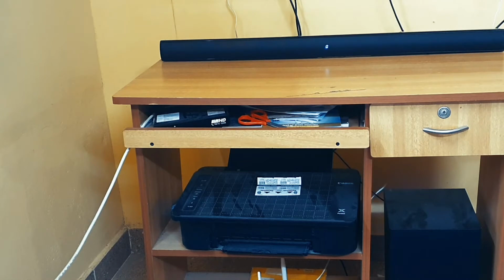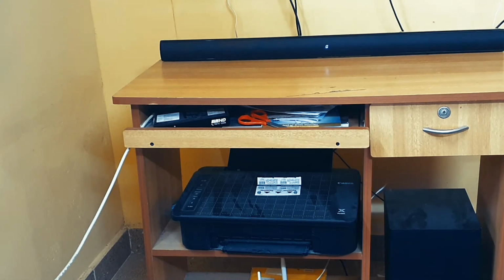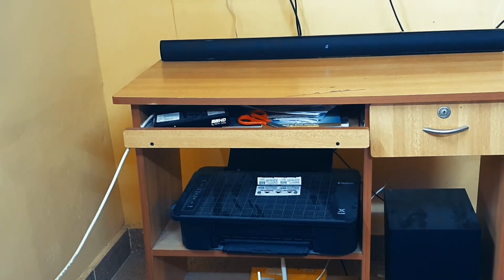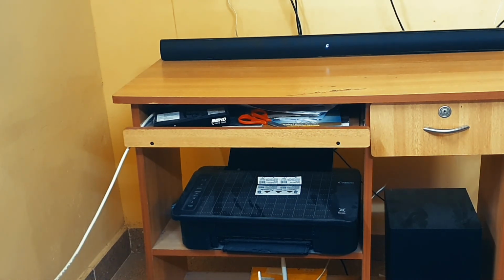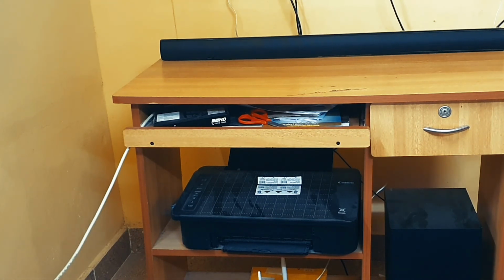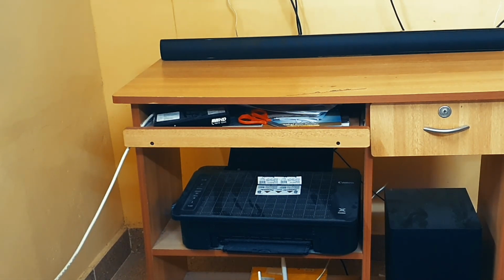pioneer sbx - 101 wireless soundbar Audio Test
Testing The pioneer sbx 101 wireless soundbar and subwoofer

Link To Buy